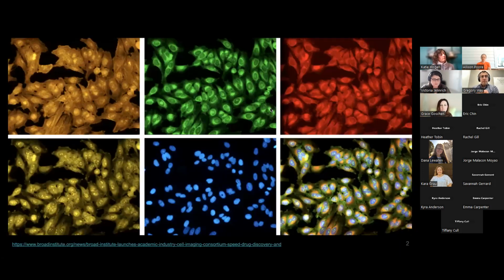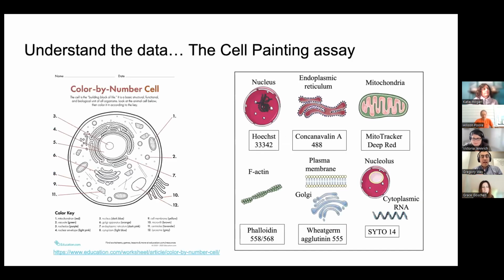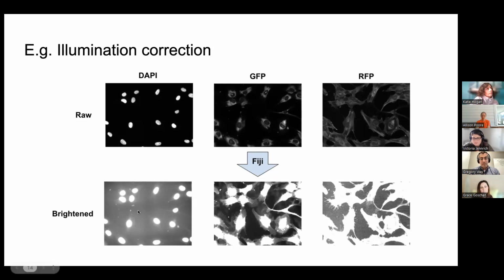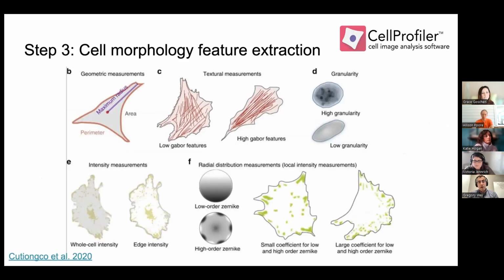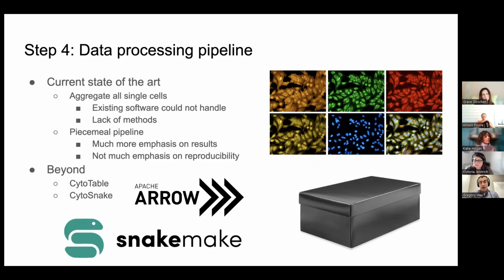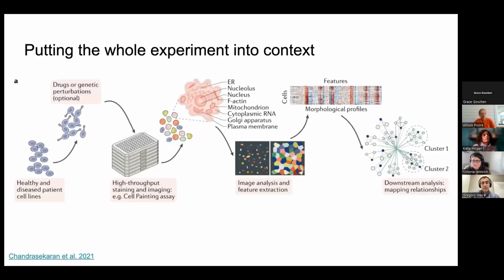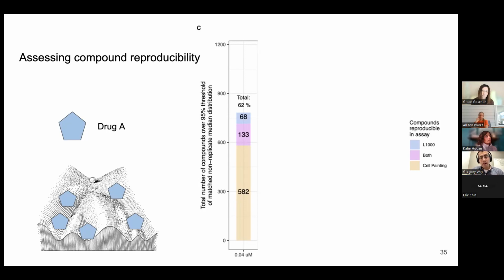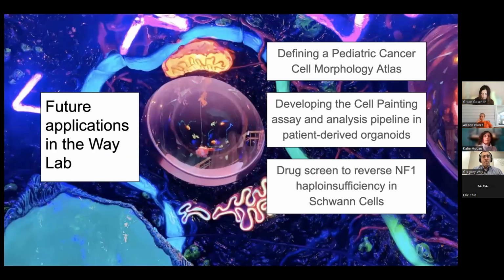How to Analyze Microscopy Images for Drug Screens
Gregory P. Way, PhD, presented on April 19, 2023, at the Cancer Center Education Work Group Lunch and Learn.